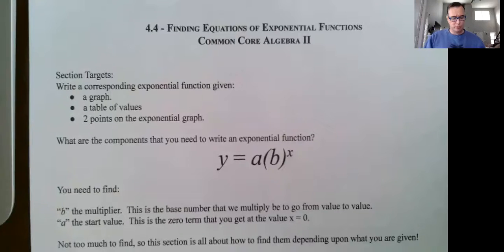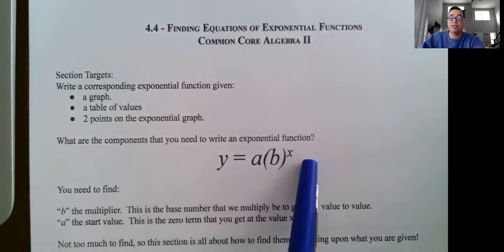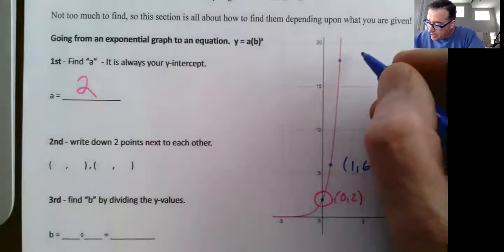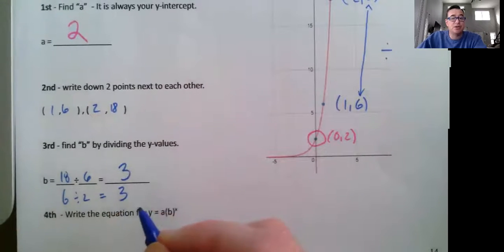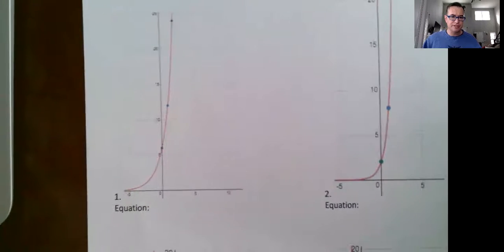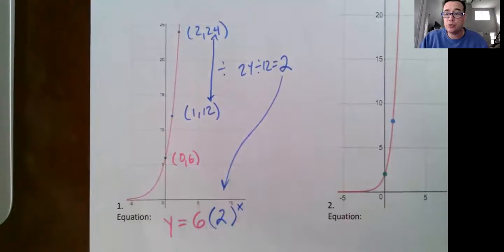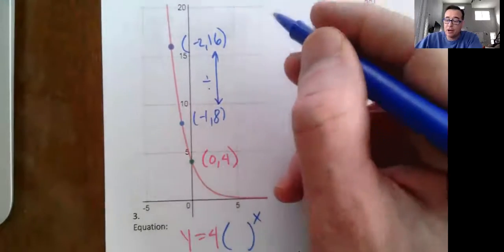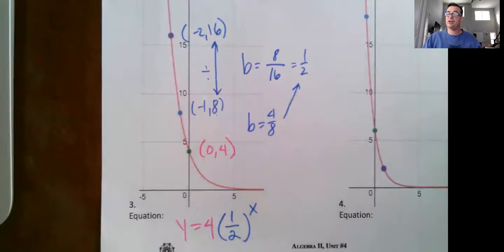4.4 part 1 exp graph to equation